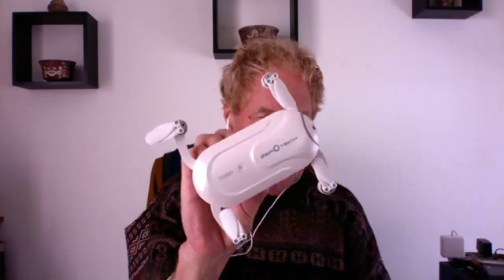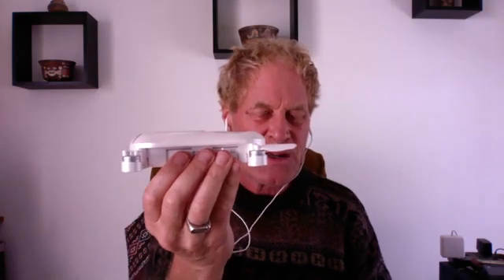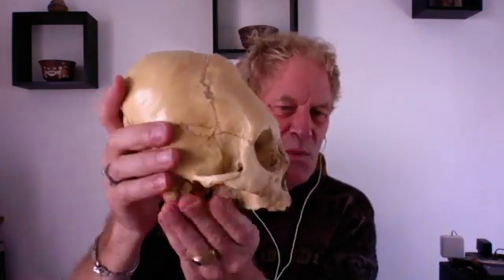Update From Brien Foerster